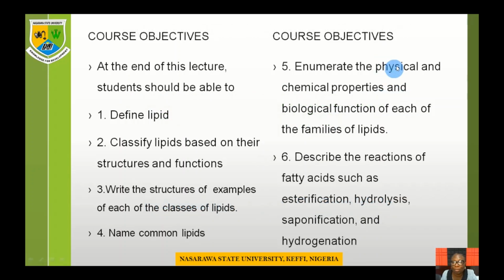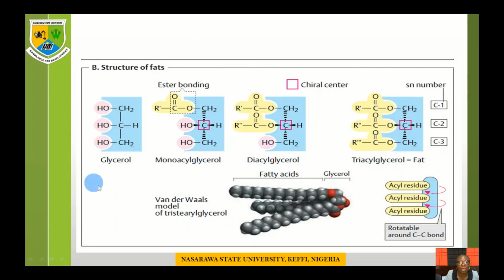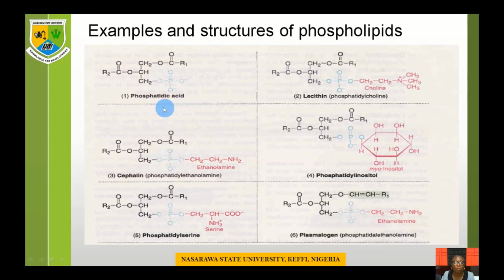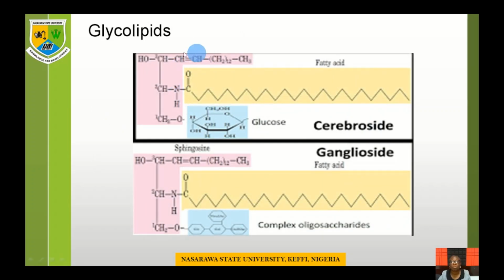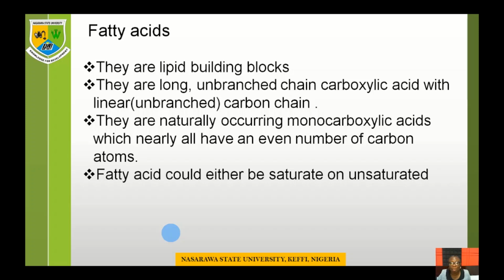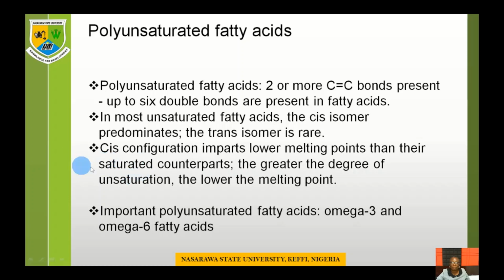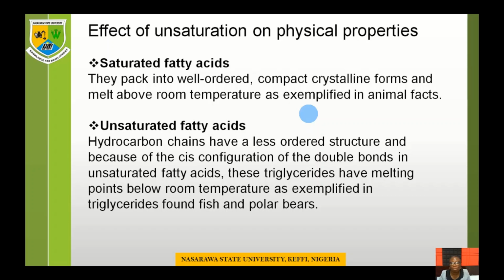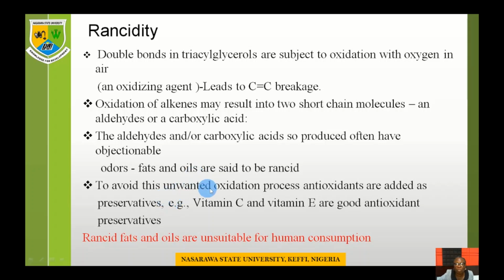BCH211 GENERAL BIOCHEMISTRY Y PROF TITILAYO O BAMIDELE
CHEMISTRY, STRUCTURES AND FUNCTIONS OF LIPIDS